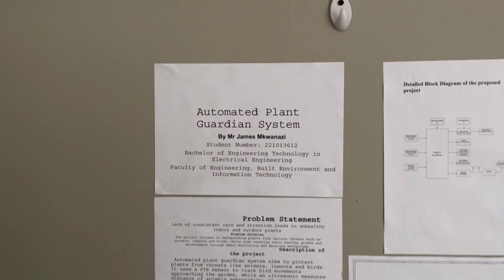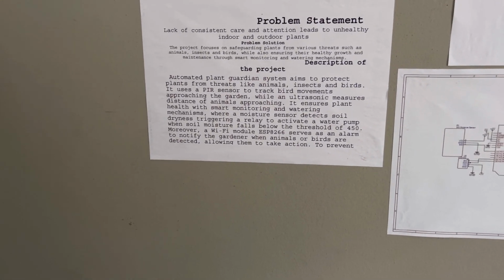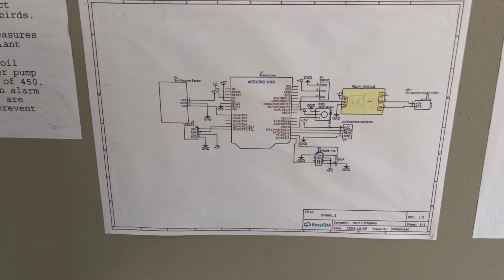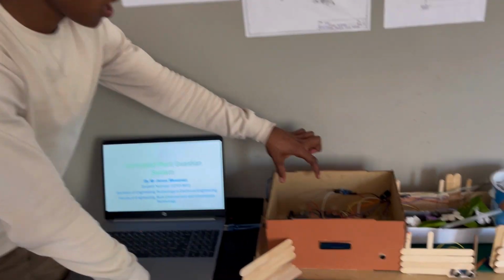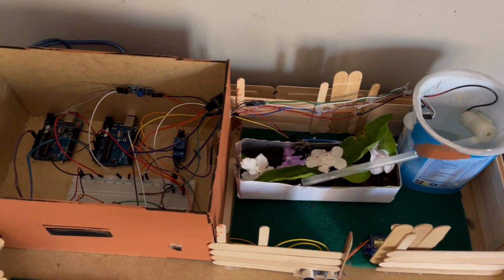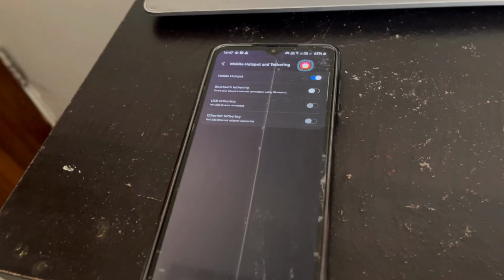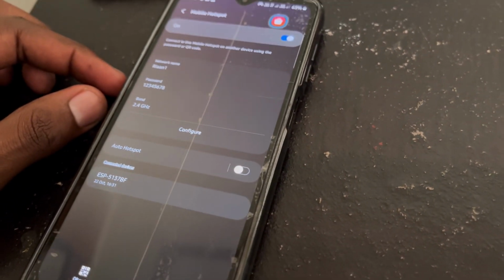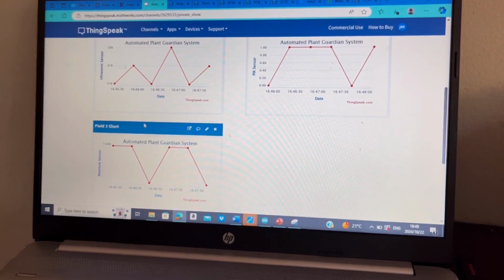Automated Plant Guardian System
Automated plant guardian system aims to protect plants from threats like
animals, insects and birds. It uses a PIR sensor to track bird movements
approaching the garden, while an ultrasonic measures distance of animals
approaching. It ensures plant health with smart monitoring and watering
mechanisms, where a moisture sensor detects soil dryness triggering a relay to
activate a water pump when soil moisture falls below the threshold of 450.
Moreover, a Wi-Fi module ESP8266 serves as an alarm to notify the gardener
when animals or birds are detected, allowing them to take action. To prevent
animals from entering, a servo motor closes the gate, while for birds, a buzzer
scares them away. The LCD displays moisture levels and approaching threats.